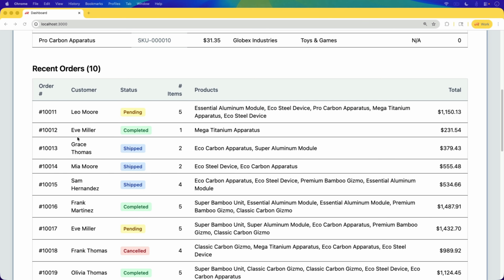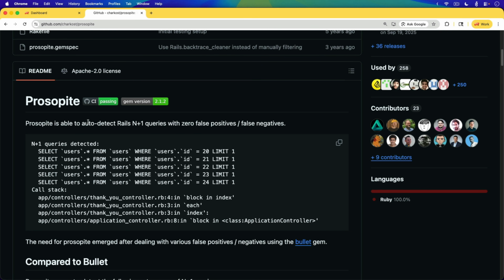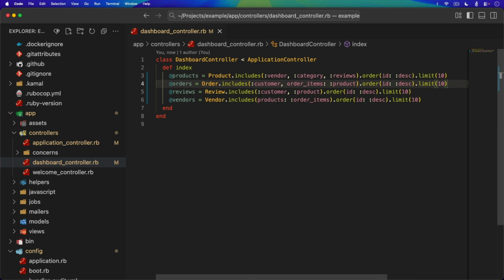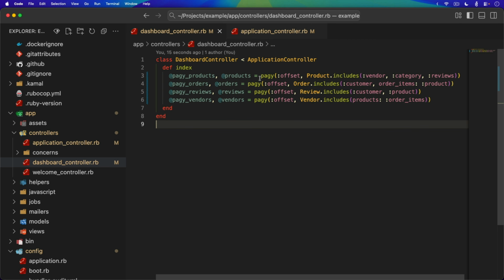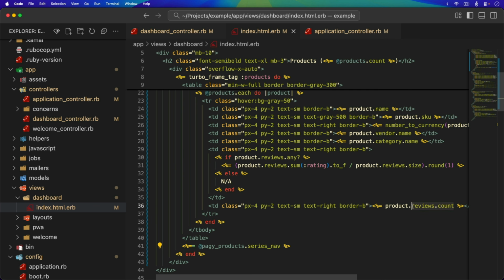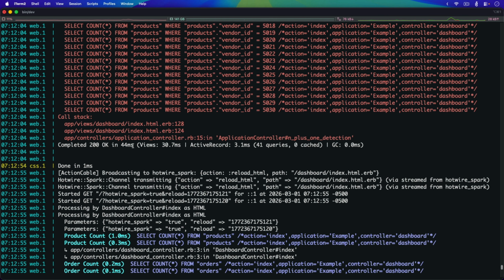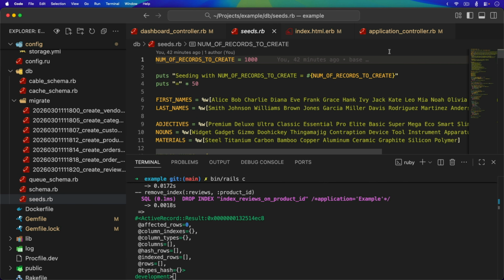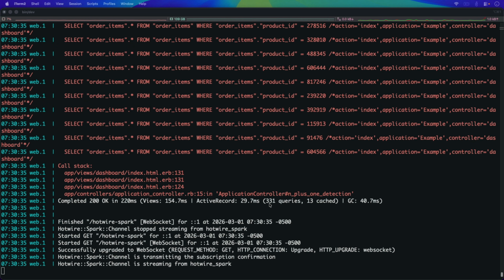Episode #551 - Optimizations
In this episode, we look at a few different ways of improving the speed of a page. There are many paths to take. Some of them leaves a lot of optimizations on the table, whereas others are premature and adds complexity.

00:00 - Introduction
01:56 - Seeding many records
03:28 - Limiting records
04:05 - N+1 Queries
04:40 - Prosopite
07:23 - Reading the logs
08:09 - Adding Pagy
10:09 - Turbo Frame Tags
11:07 - N+1 Continued
14:37 - Database Indexes
15:56 - Seeding in a million records
18:20 - Final Thoughts